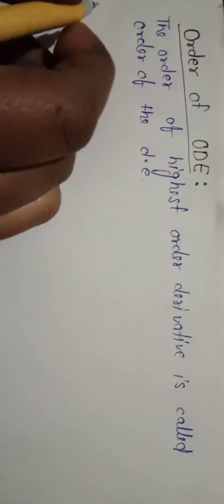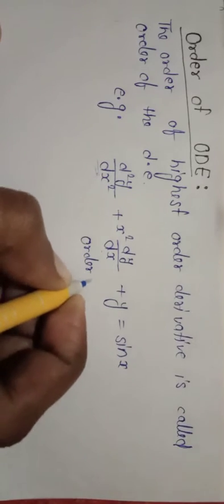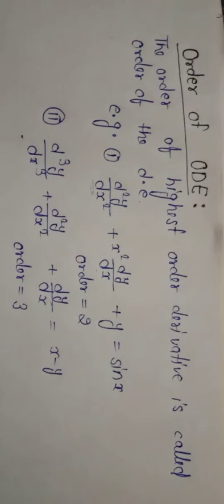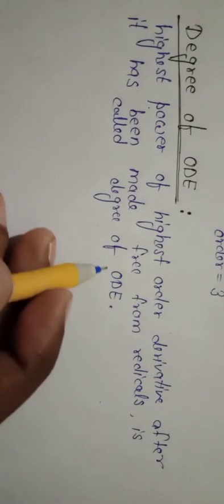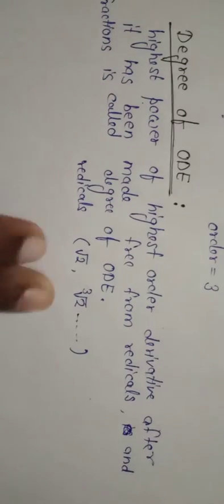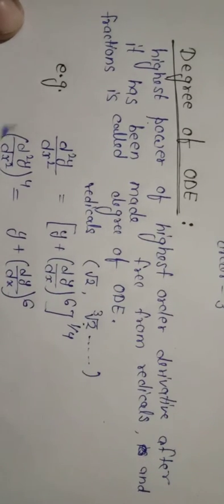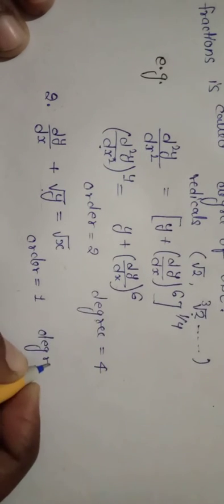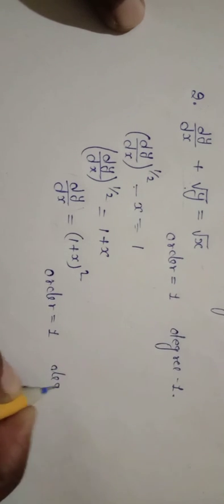order and degree of d.e.